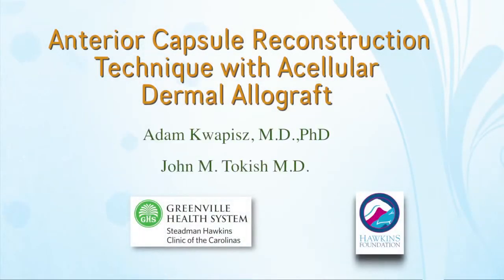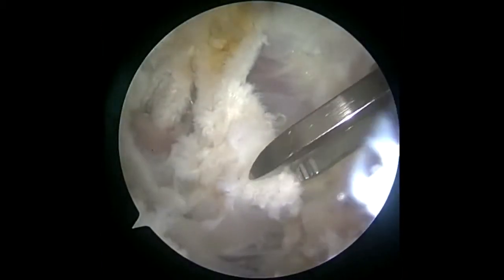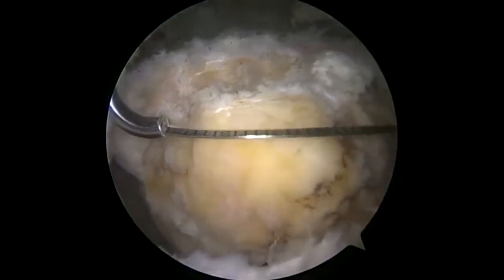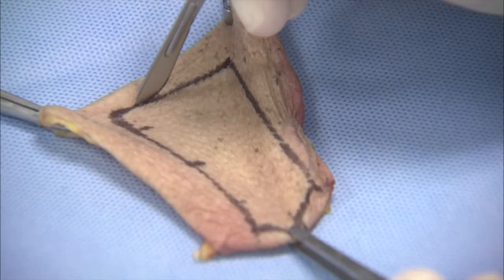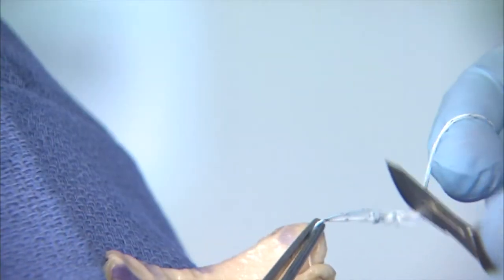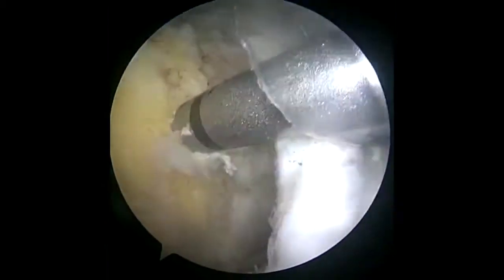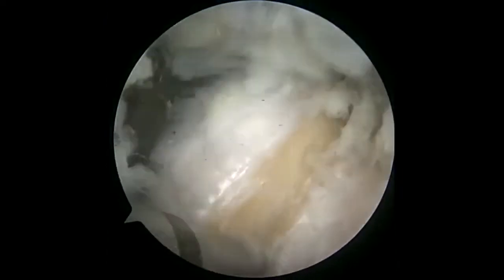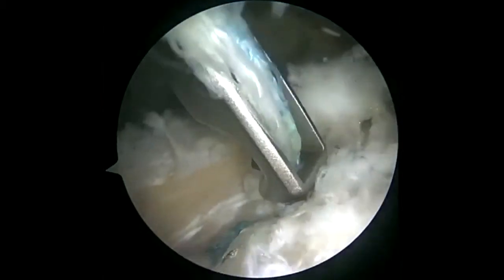Anterior Capsule Reconstruction Technique With an Acellular Dermal Allograft